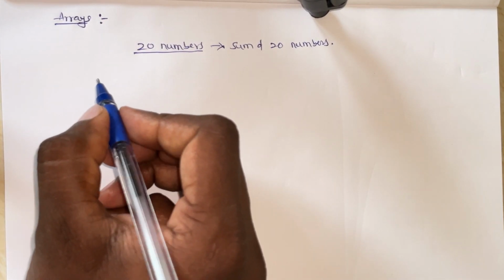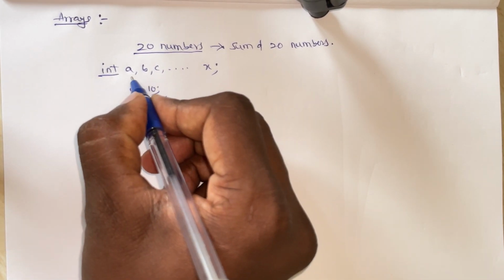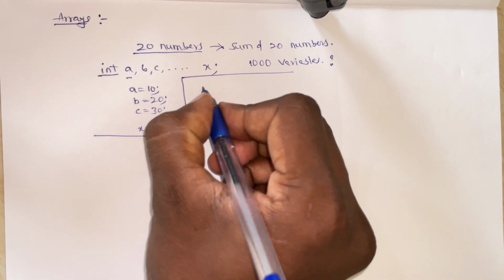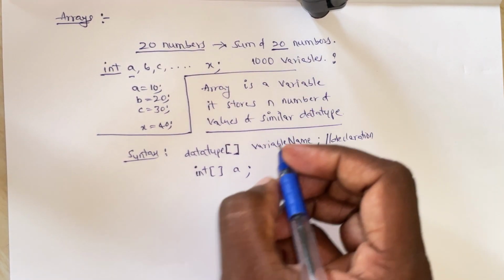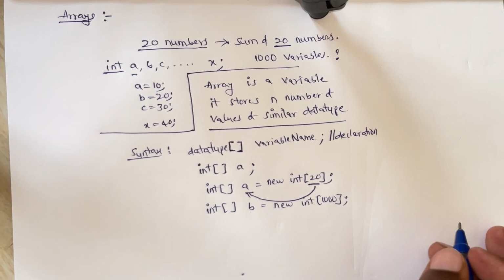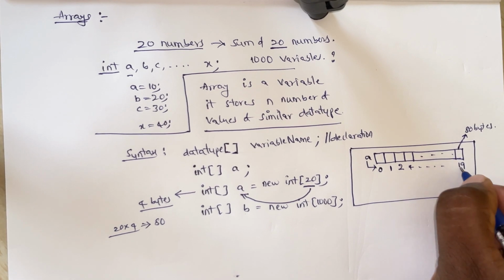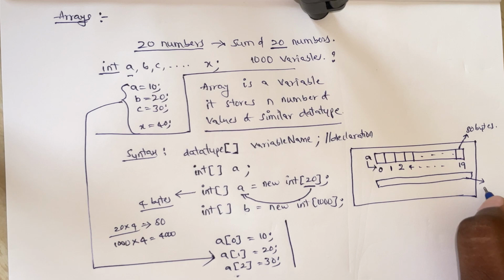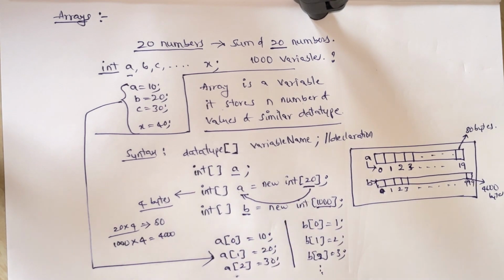Arrays in java | Array Variable declaration and initialisation | uses of array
An array declaration has two components: the type and the name. type declares the element type of the array. The element type determines the data type of each element that comprises the array. Like an array of integers, we can also create an array of other primitive data types like char, float, double, etc., or user-defined data types (objects of a class). Thus, the element type for the array determines what type of data the array will hold.

Instantiating an Array in Java
When an array is declared, only a reference of an array is created. To create or give memory to the array, you create an array like this: The general form of new as it applies to one-dimensional arrays appears as follows:

type var-name = new type [size];